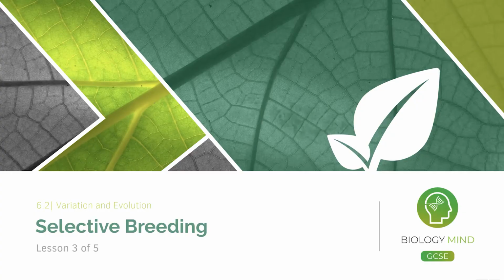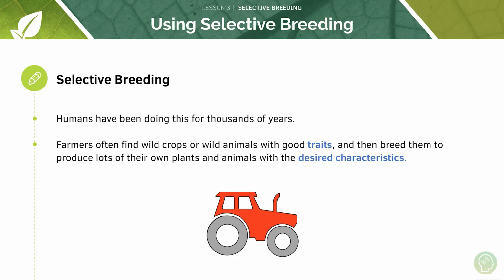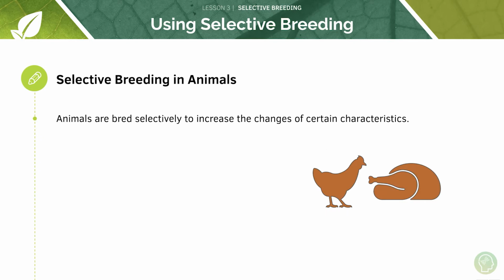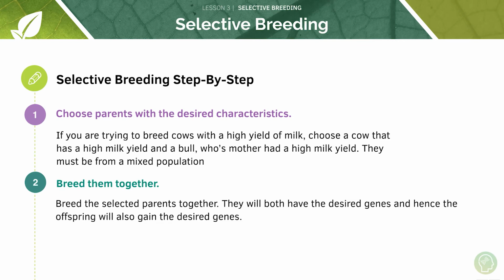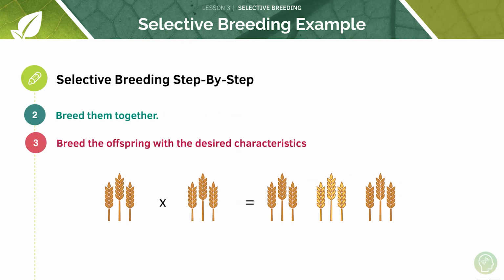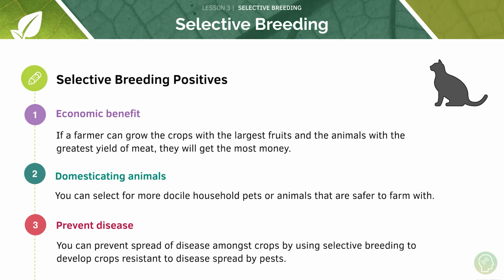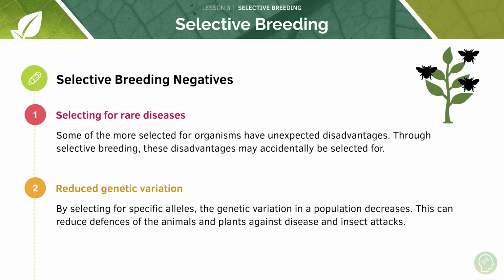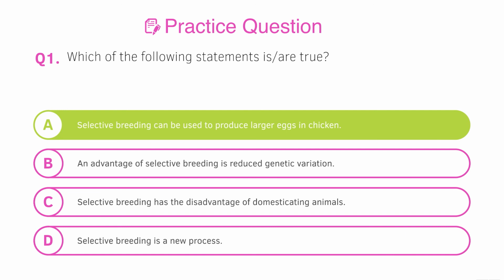AQA GCSE Biology: Selective Breeding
Today’s Video is on Selective Breeding from the GCSE Biology AQA Specification and feel confident about exam technique! ✅

GCSE Biology especially for AQA can be tough but fortunately we’ve made this tutorial to help you score the A* you need for questions on Selective Breeding.✅

1. Using Selective Breeding
2. Mechanism of Selective Breeding
3. Positives and Negatives of Selective Breeding

TIMESTAMPS ⏱
1. Using Selective Breeding (1:25)
2. Selective Breeding (4:44)
3. Selective Breeding Example (5:18)
4. Using Selective Breeding (6:56)
5. Selective Breeding (7:20)
6. Practice Question (9:35)